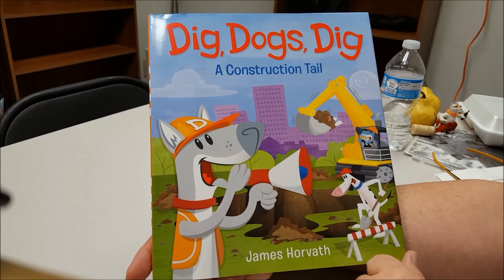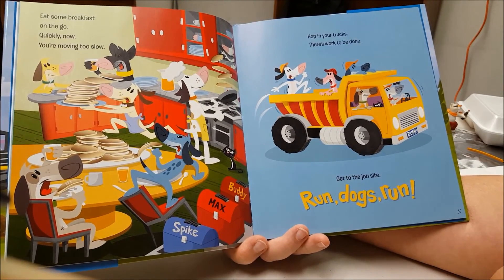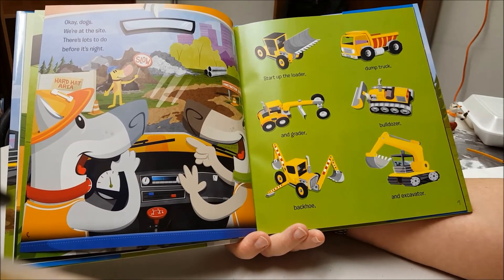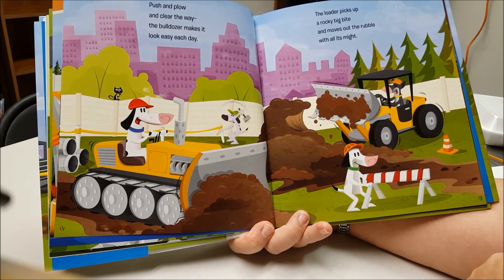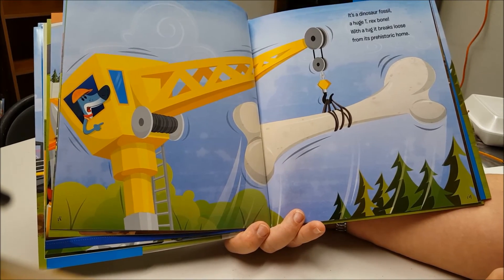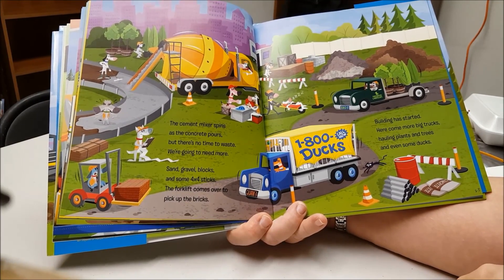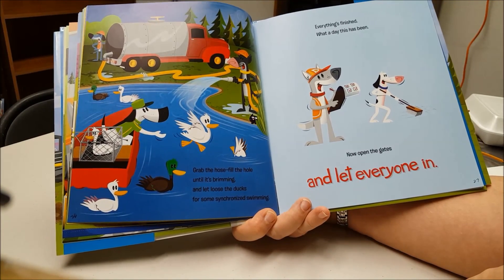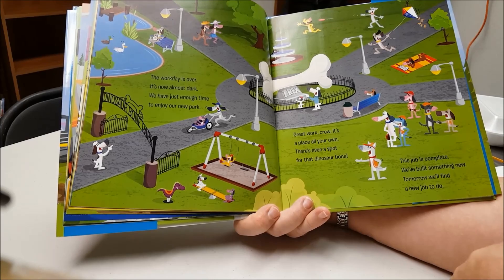Dig Dogs Dig